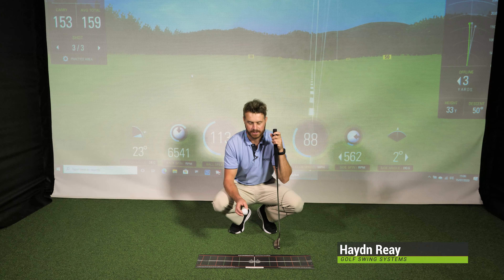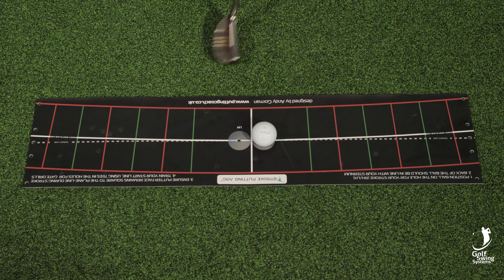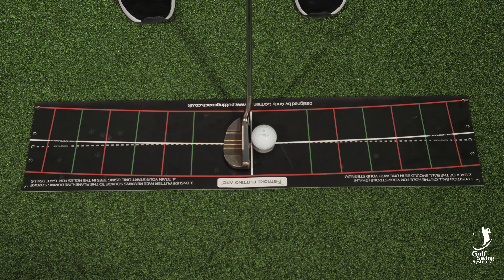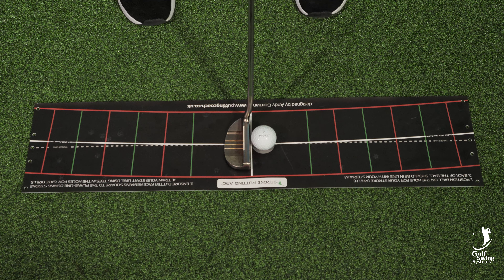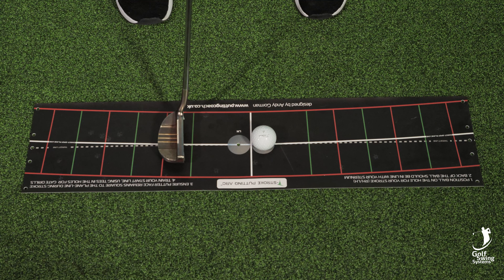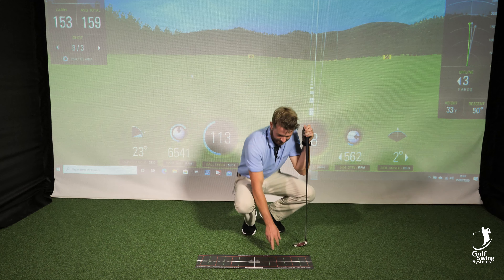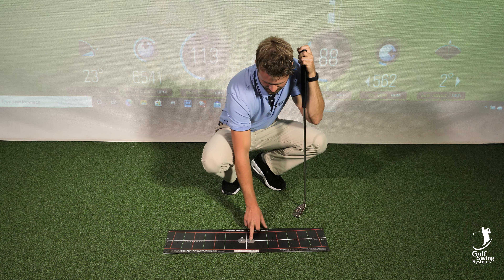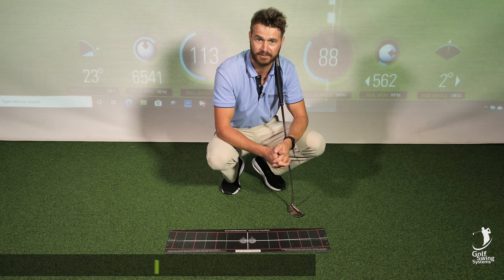Tee Stroke Tour edition mat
Haydn Reay Tour Professional Demo's the T Stroke Tour Mat